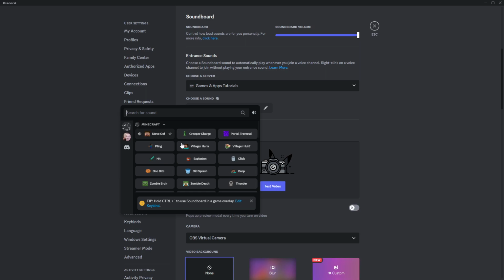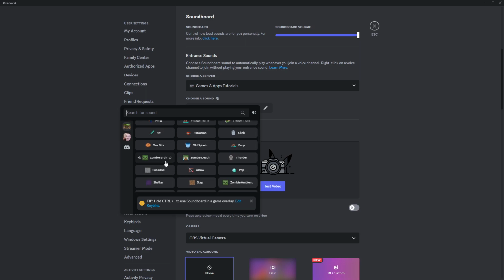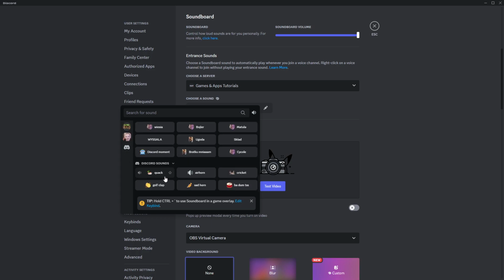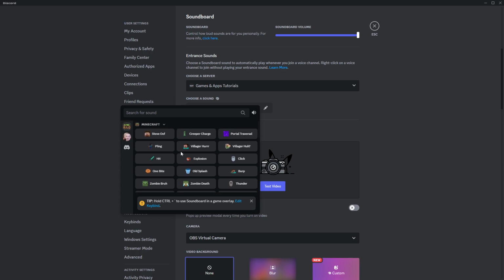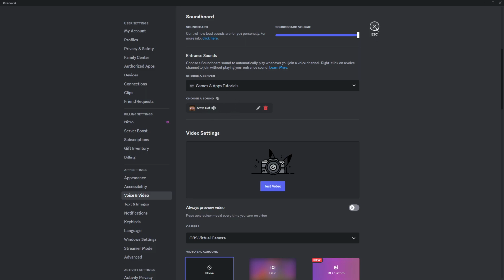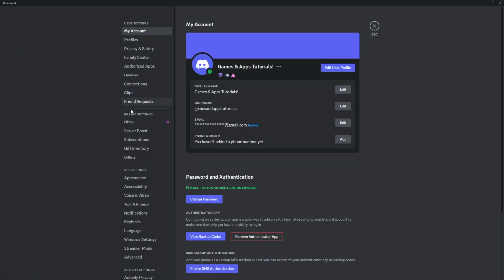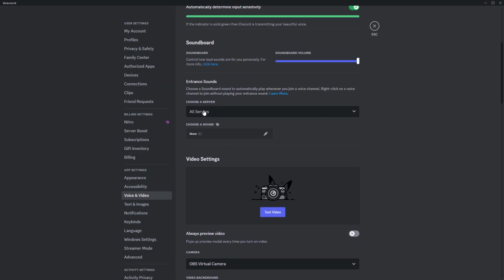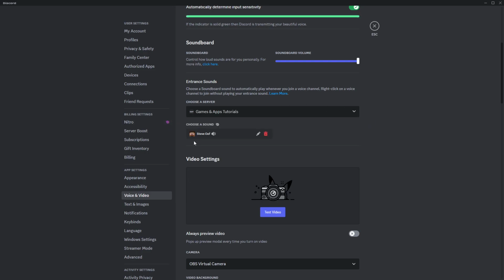How to Manage Entrance Sounds on DISCORD?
Take control of your Discord experience by managing entrance sounds with this simple tutorial. Explore the user settings, navigate to the notification options, and follow our straightforward instructions to customize and control entrance sounds. Dive into the world of personalized settings, ensuring your Discord experience aligns with your preferences. Join us as we guide you through the process of managing entrance sounds, allowing you to tailor your Discord notifications for a more enjoyable experience.